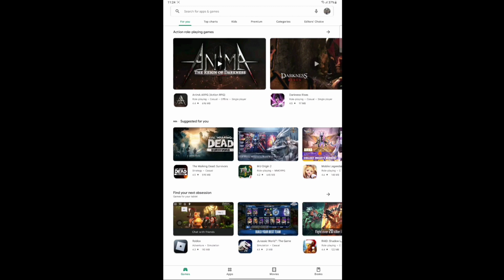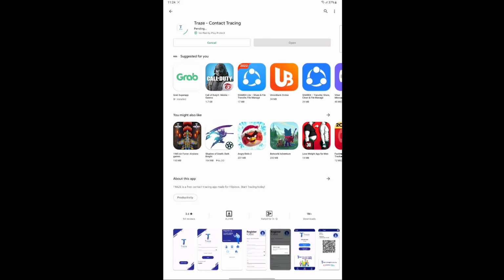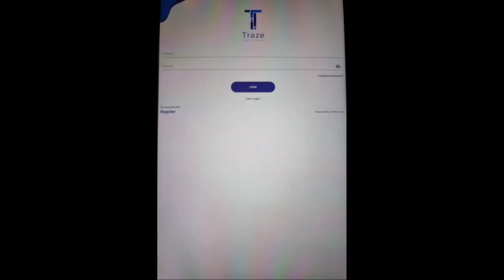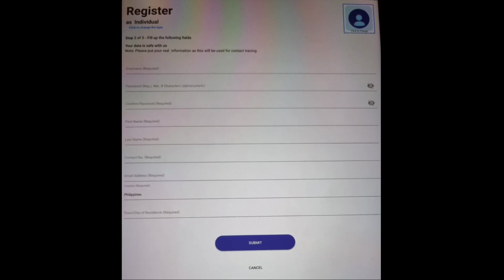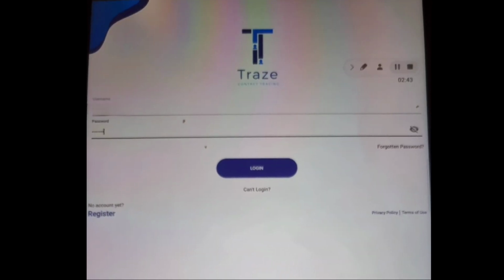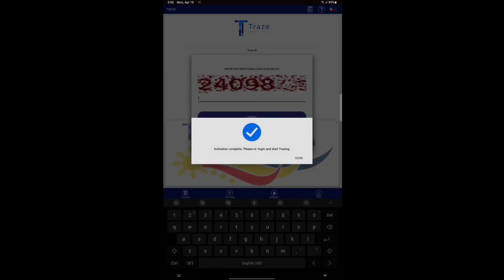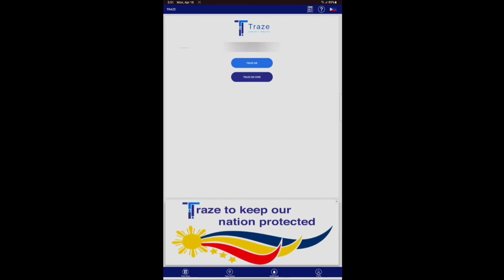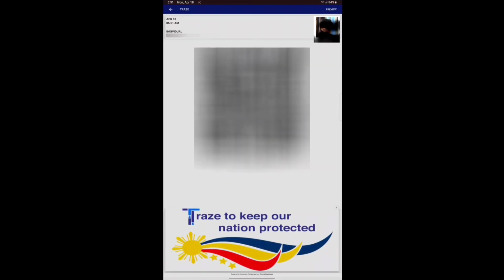How to Download Traze Contact Tracing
Hey Buddies,

Jaromsz 16th Tutorial. In this video we will teach you on how to acquire QR code from Traze Contact Tracing app which is one of the requirements when we travel.